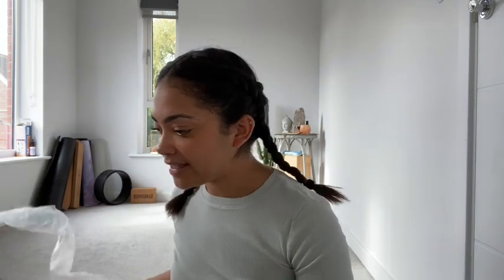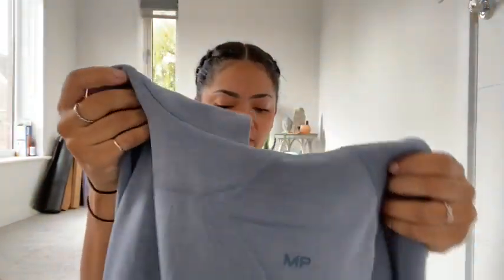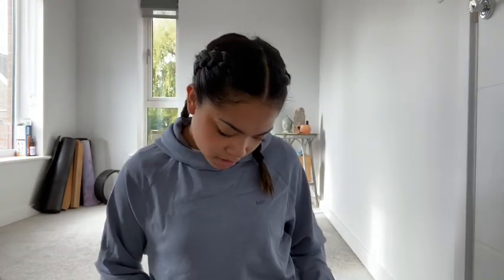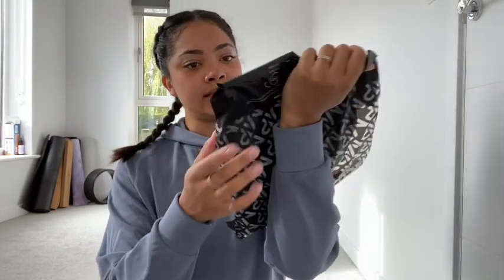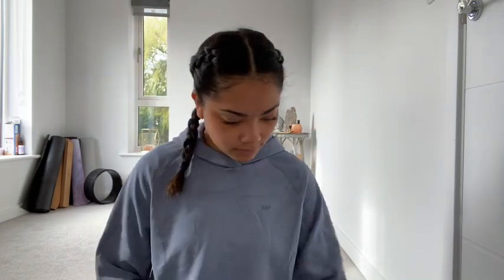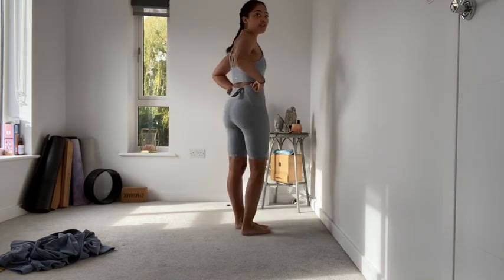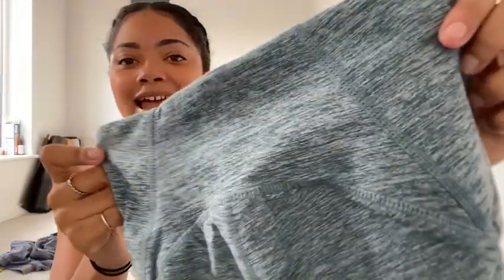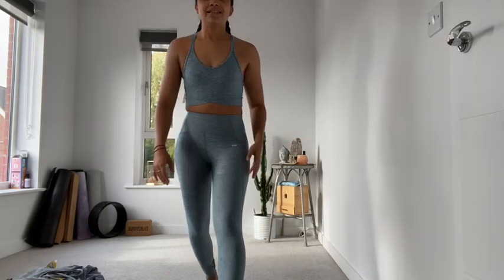MyProtein Activewear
Hey guys!

I hope you enjoy this video & Thankyou MP for kindly gifting me this package ❤️

The Yoga Habit :

Please click the link and sign up and get your first 7 days free

You also receive a free yoga guide and access to a private community group when you sign up!

Ella!